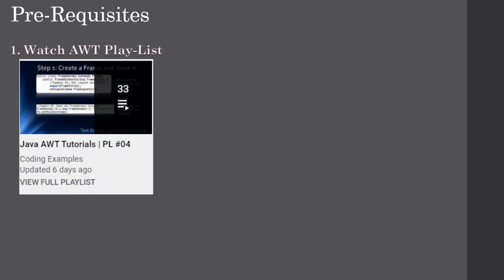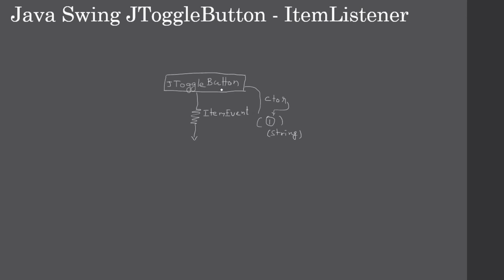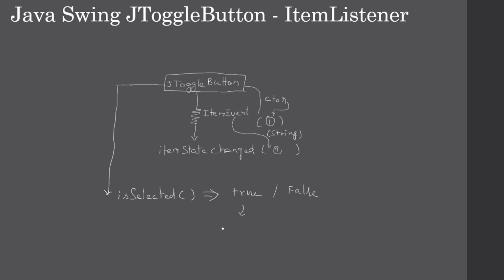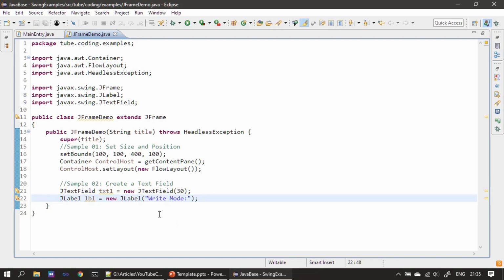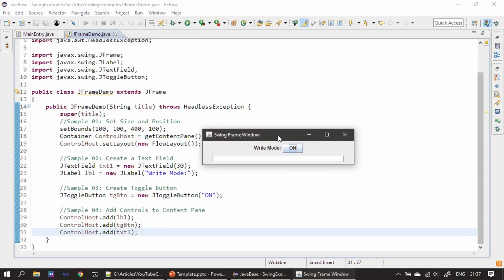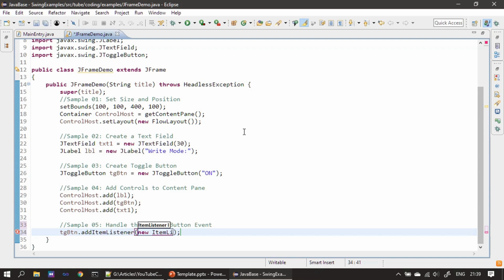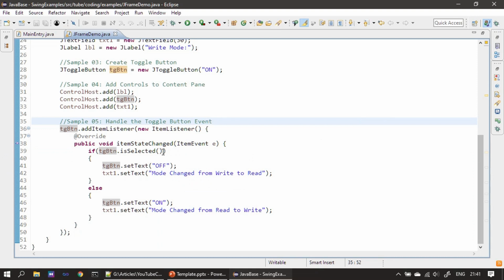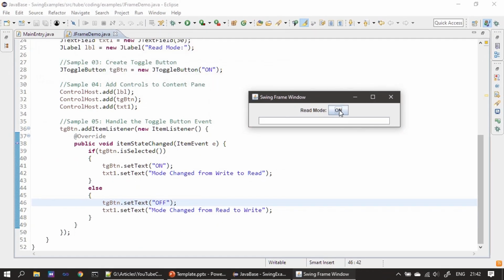JToggleButton With ON OFF State | Java Swing Tutorials #10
In this Swing Tutorial, we will learn how to use JToggleButton which toggles between selected and Not Selected state.